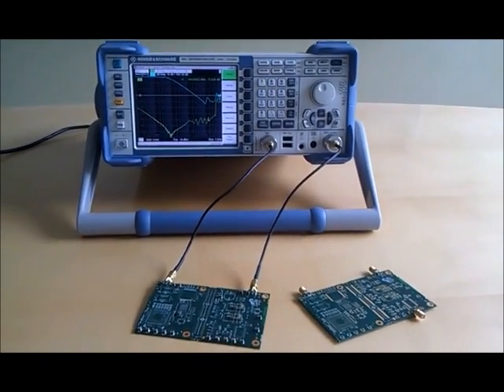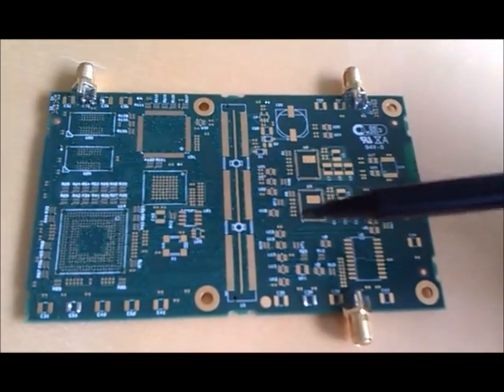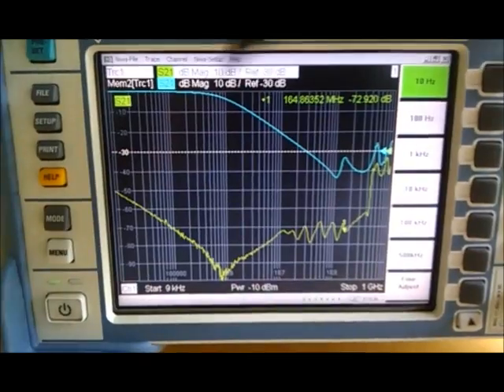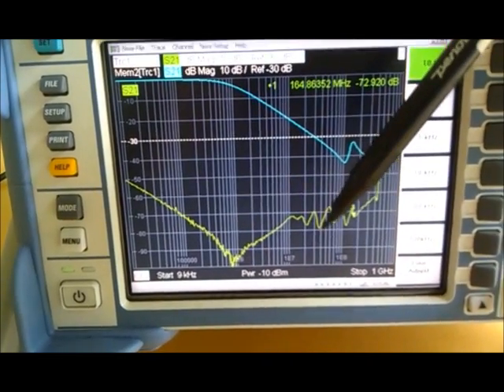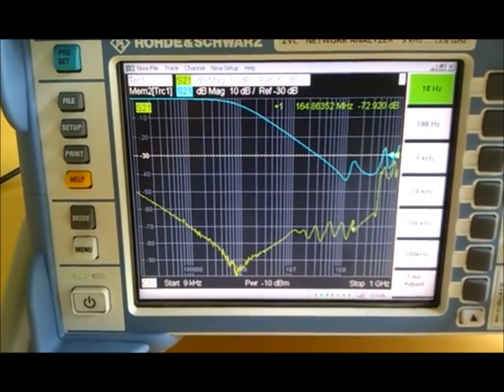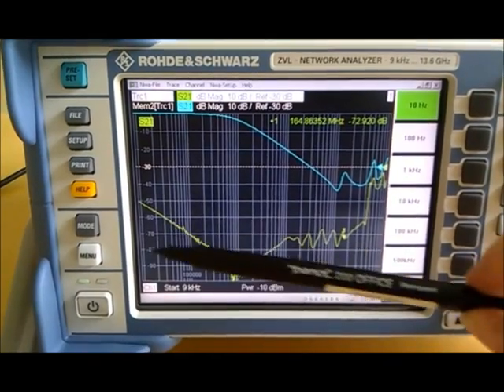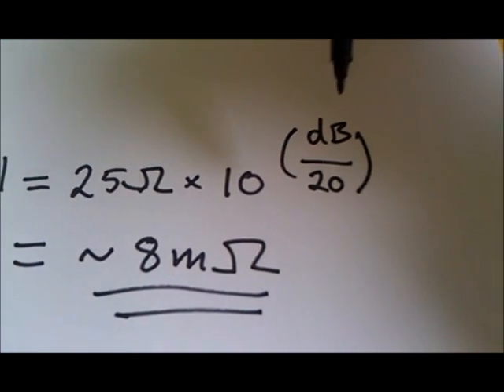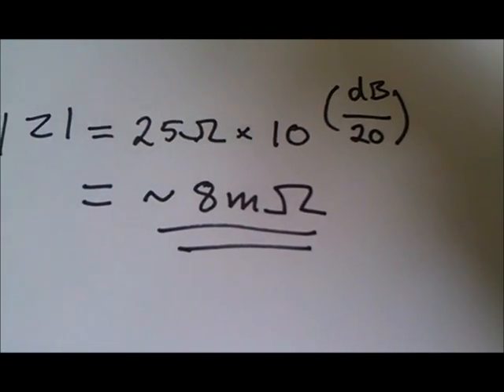PDN Measurements using a Network Analyzer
How we use a network analyzer from Rohde-Schwarz to do Power Distribution Network (PDN) measurements on a small board. The frequency range used for these measurements is 9kHz to 1GHz.
This is an important validation of the bypass capacitor selection and PCB layout, that all digital designers should pay close attention to.